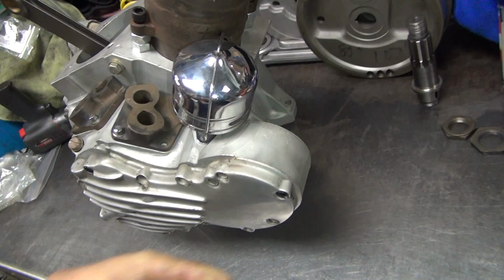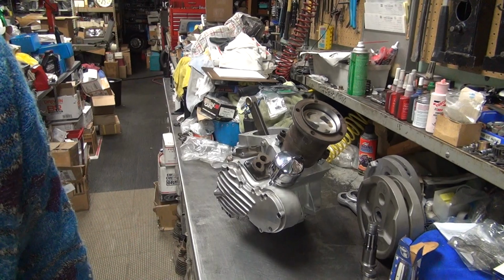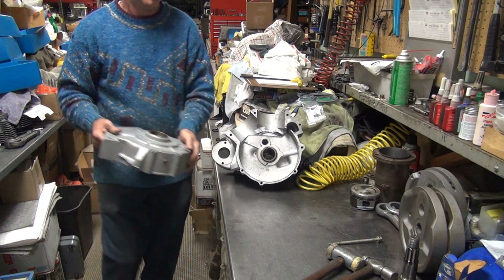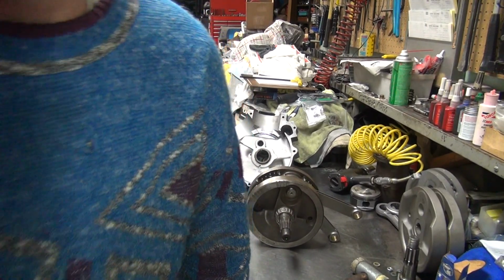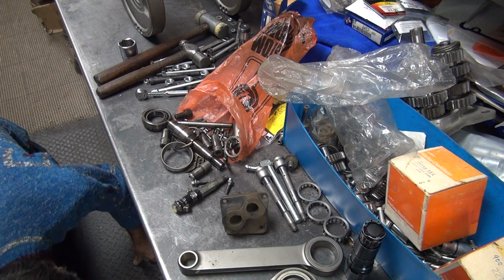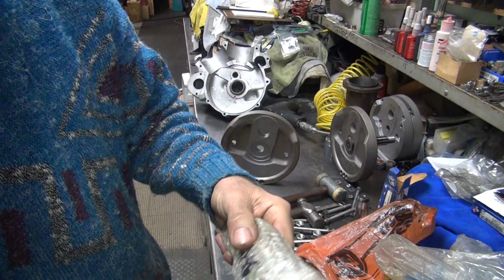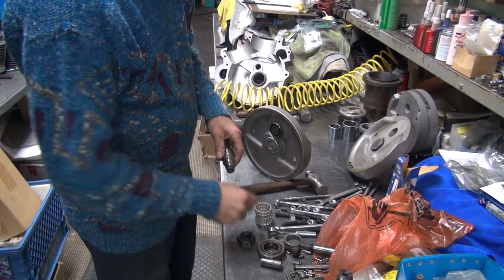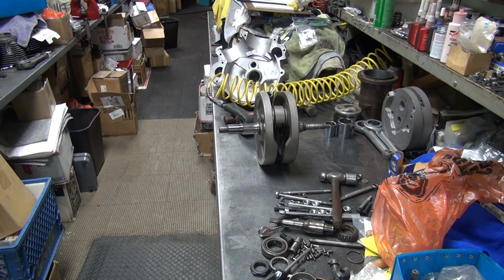#139 wasting time again mock-up panhead race motors out of junk harley landspeed scta tatro machine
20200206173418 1